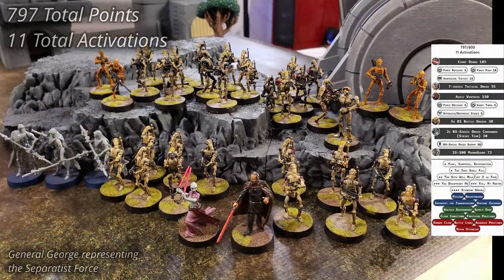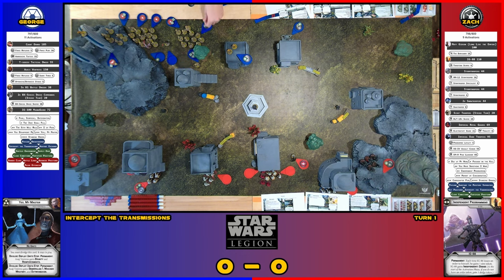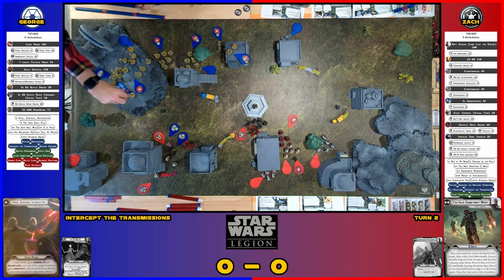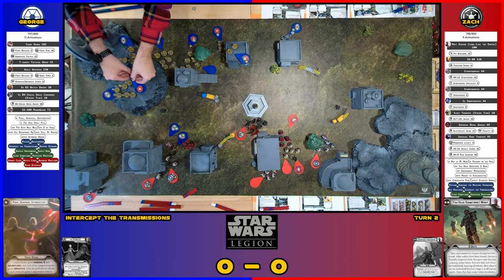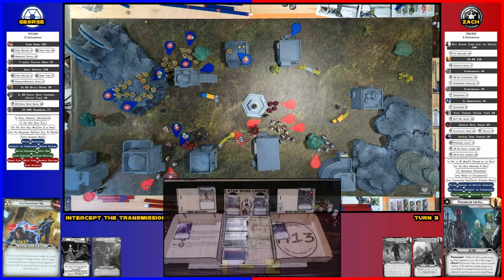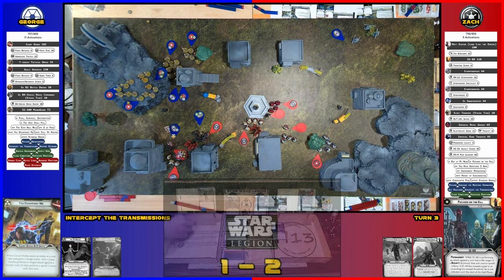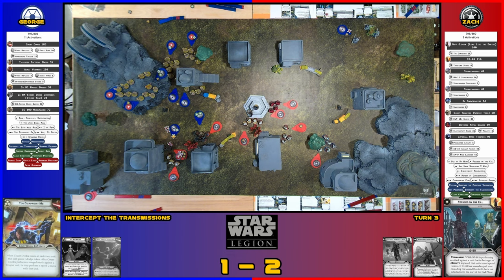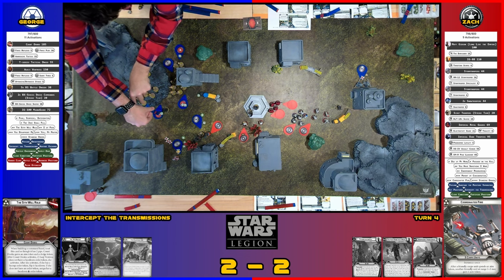Star Wars Legion Battle Report 070 - Empire vs Separatist (Dooku, Asajj, Moff Gideon, Dark Troopers)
Star Wars Legion battle report, 800 pt battle between the Blizzard Force (Empire) and the Shadow Collective.

3d Models used in our battle reports are available from the following sources: